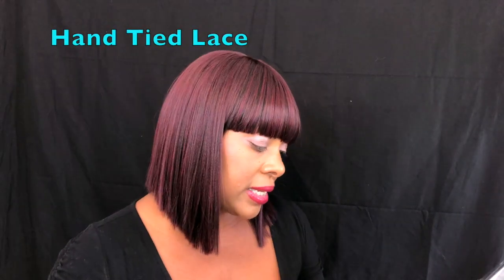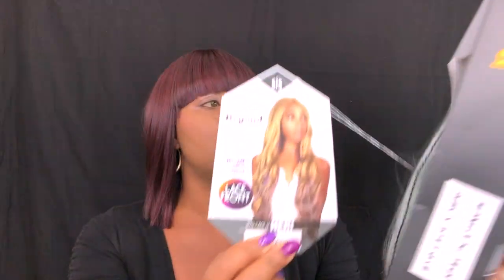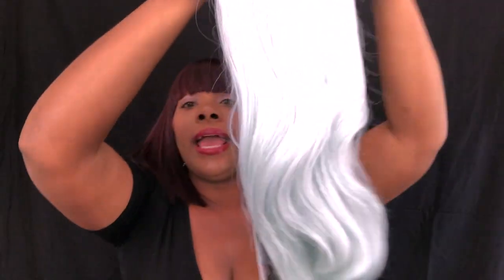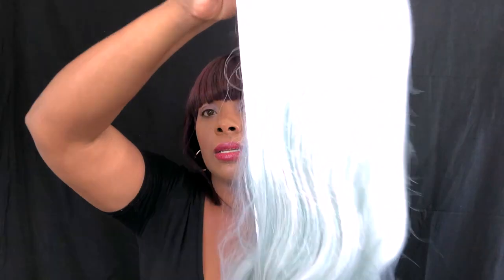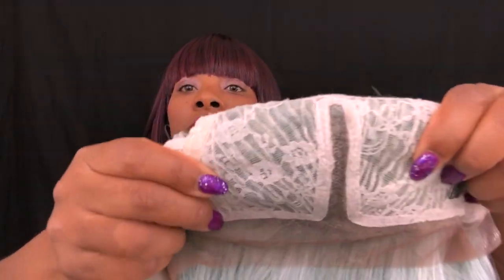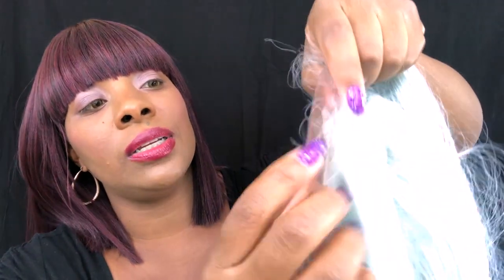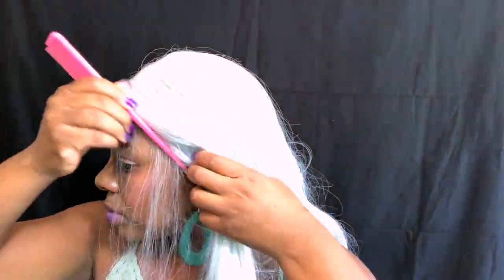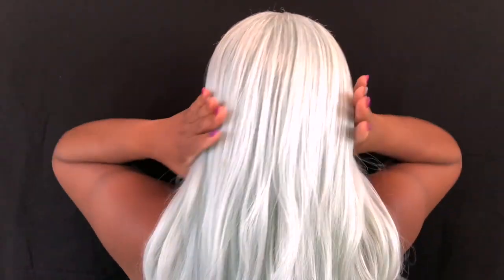OPAL PLATINUM COLORED HAIR!!! | ZURY SIS-HERI WIG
This video is about Zury Sis Beyond Synthetic Hair Lace Front Wig - BYD LACE H HERI in color OPAL PLATINUM.